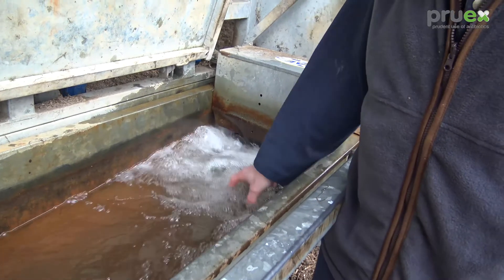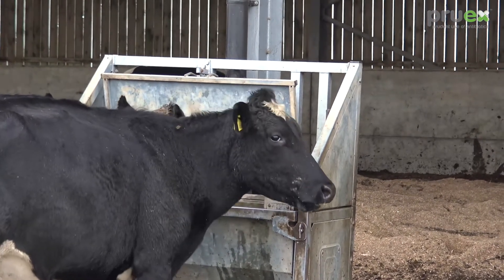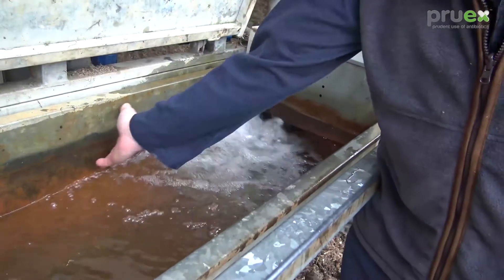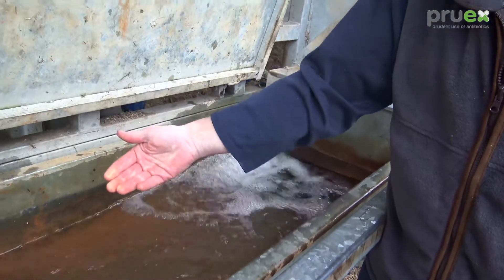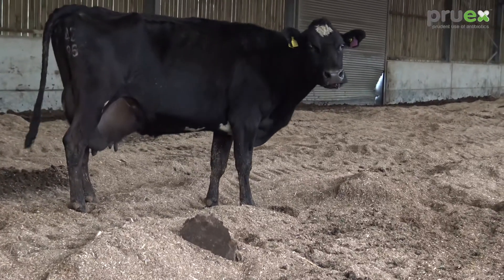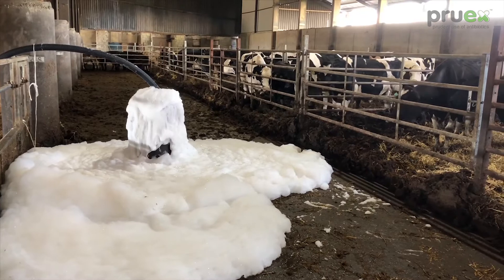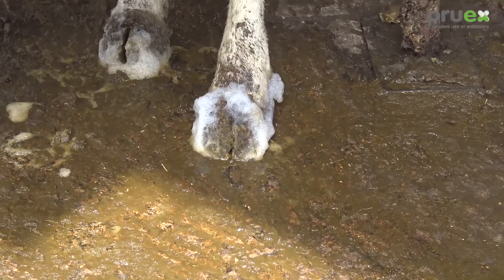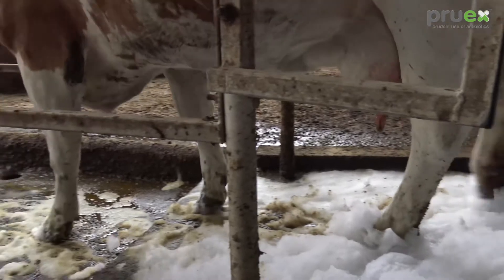Improving water quality to reduce bacterial burden on cows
Bacterial biofilms arevproblematic in water systems on farm